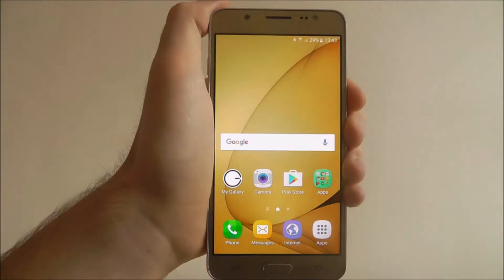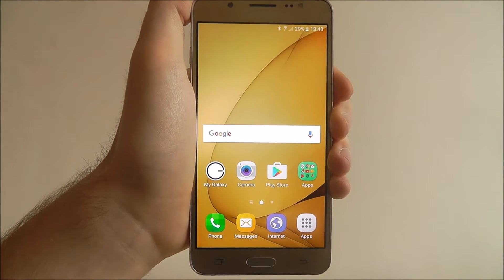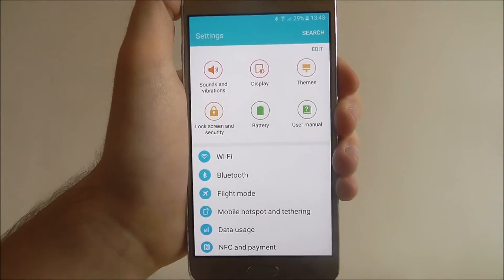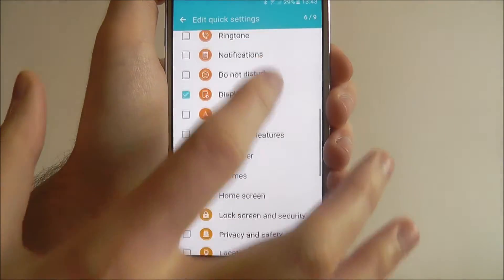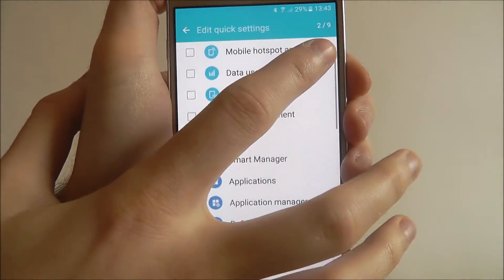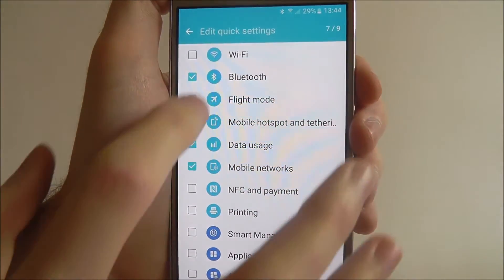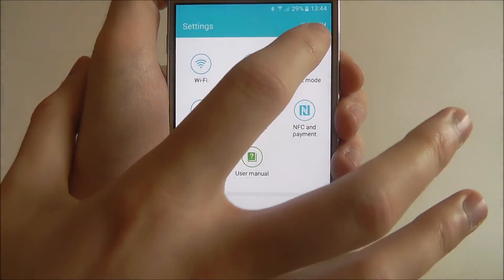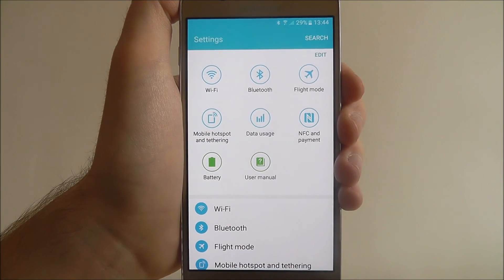How To Edit Quick Settings - Samsung Galaxy J5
This video demonstrates how to edit quick settings on the Samsung Galaxy J5.